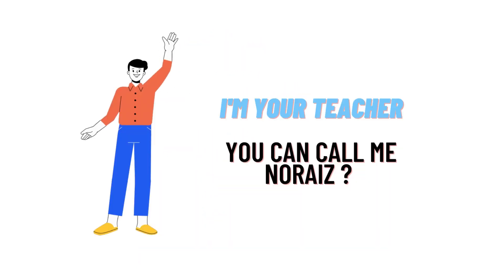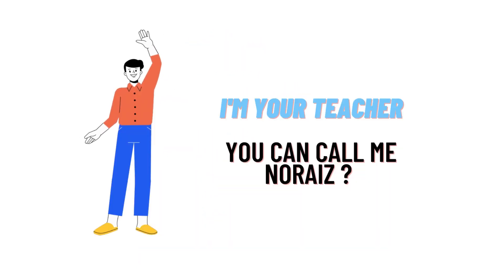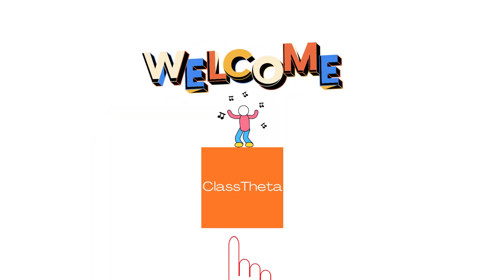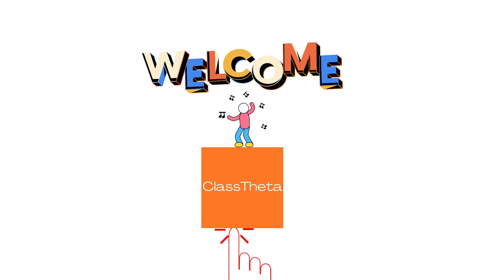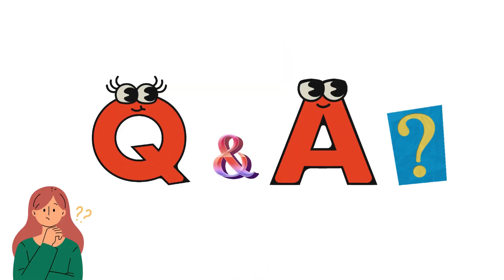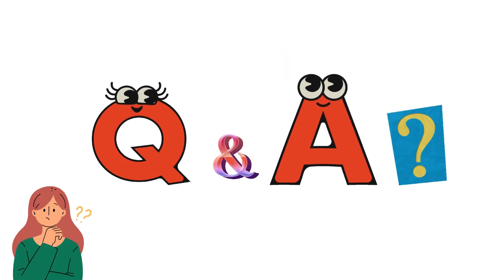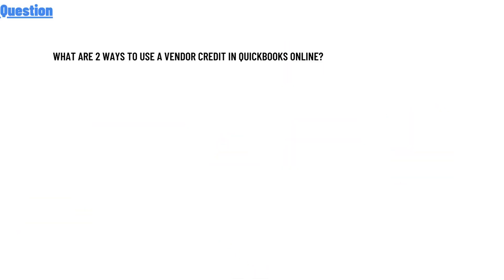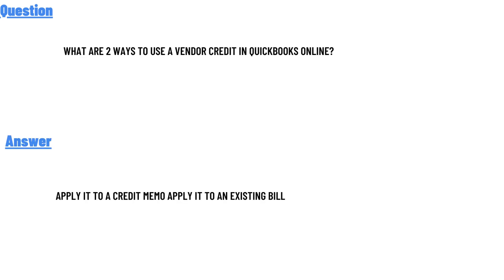What are 2 ways to use a vendor credit in QuickBooks Online?